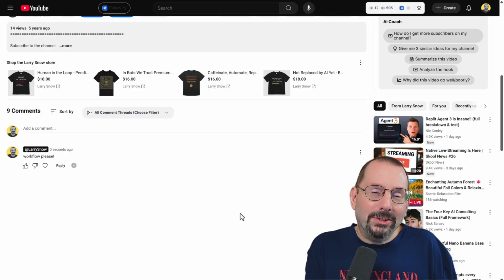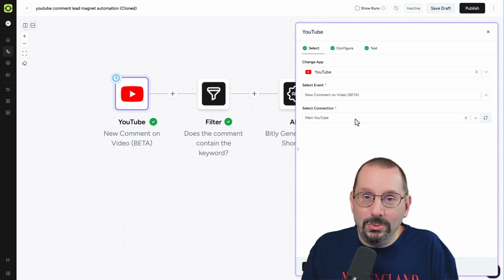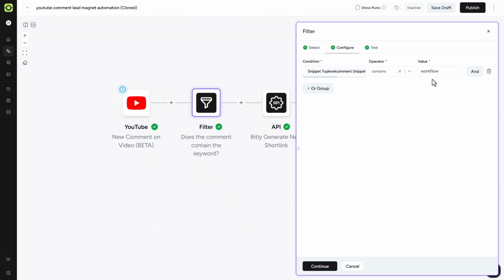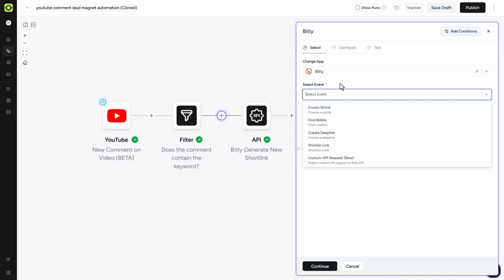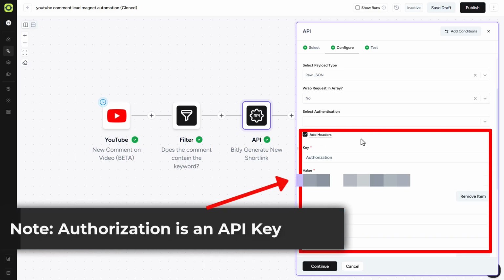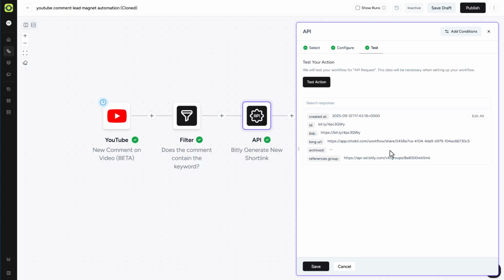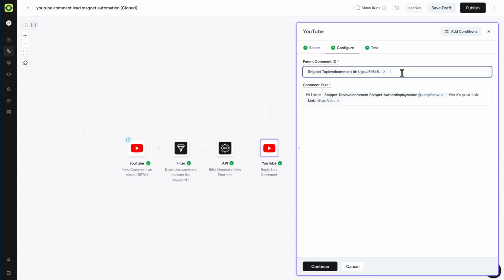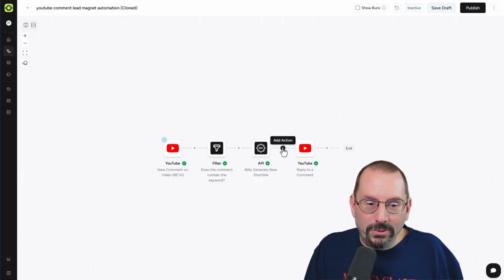Stop Manually Replying to YouTube Comments (Use This Workflow)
JUST AN FYI: I HAD TO TURN OFF THE AUTO-REPLY AS IT WAS BEING ABUSED BY BOTS. Stop missing leads in your comments section. Learn how to set up an auto-reply workflow that sends your lead magnet 24/7—even while you sleep.

In this video, I break down a simple OttoKit automation that:

Listens for keywords
Generates unique links
Replies instantly

Try the Automation: Comment "Workflow" below to test it live and get the template!

Chapters:
00:00 - Use OttoKit to Auto-Reply to YouTube Comments
00:12 - How it Works
01:07 - OttoKit Automation Workflow
01:20 - YouTube Polling Trigger
02:50 - Check the Comment for Keyword
03:19 - Generate a unique Bit.ly URL for Freebie
06:10 - Send Reply Back to YouTube Comment
07:22 - Optional - ChatGPT Generates Unique Reply
07:45 - Actual Reply Comment
08:09 - Bit.ly Tracks Links Clicked
08:20 - Use This Automation for Use Cases